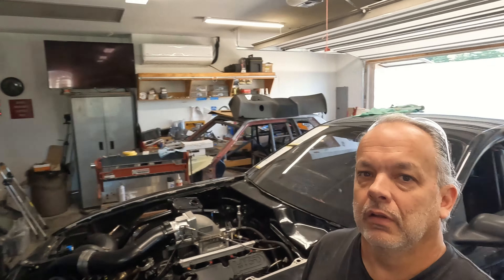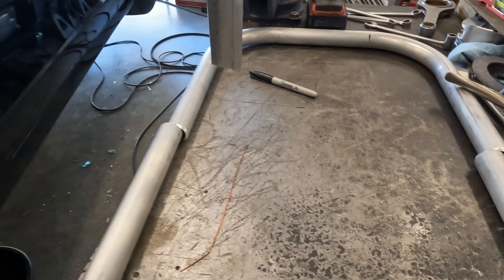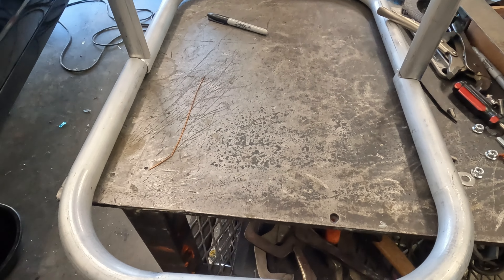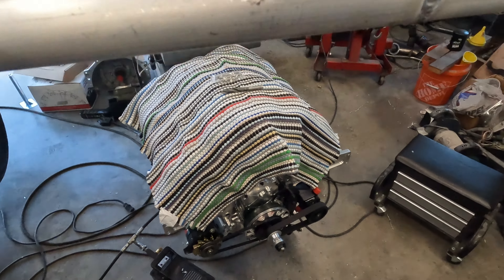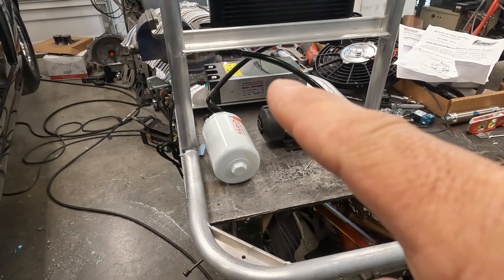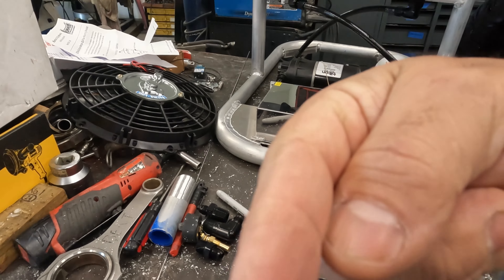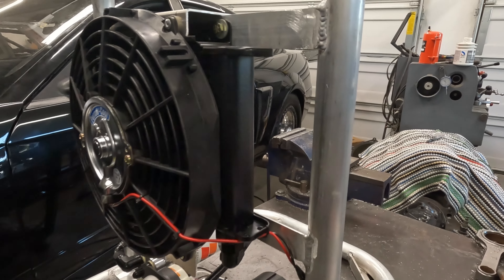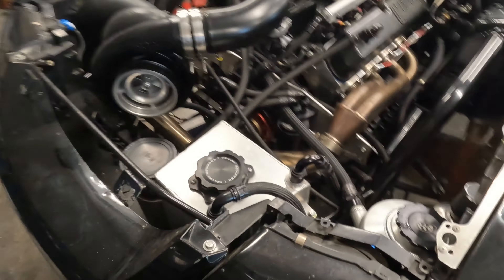I built a sweet new trans cooler stand for the race car!!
Since vader doesn't have an onboard trans cooler and no cooling system, we have to run an external trans cooler that is used in the pits only. Simple and efffective!